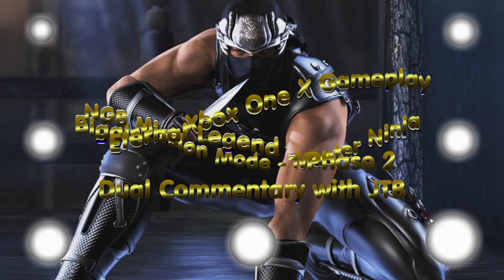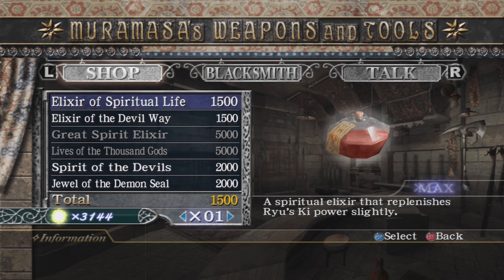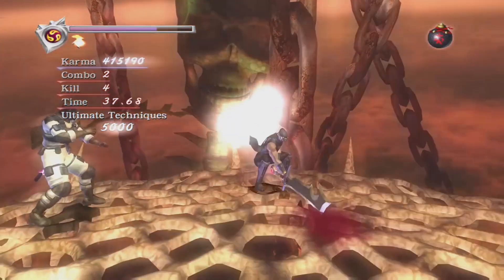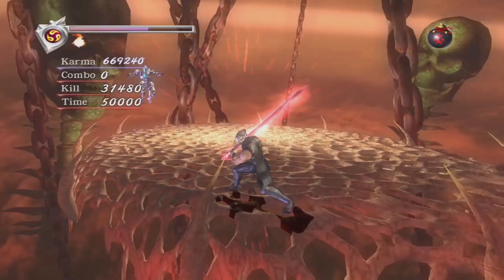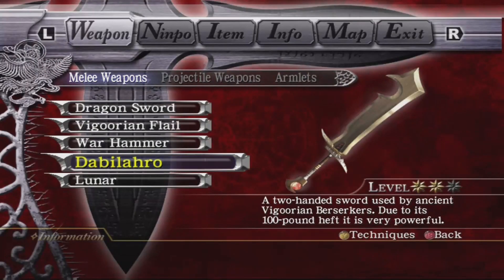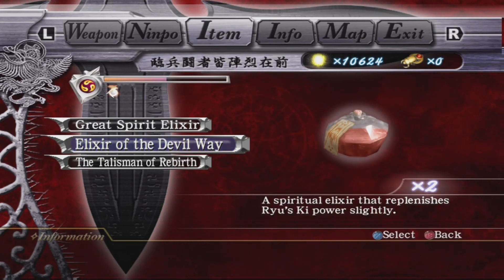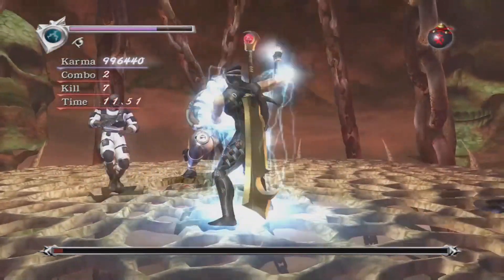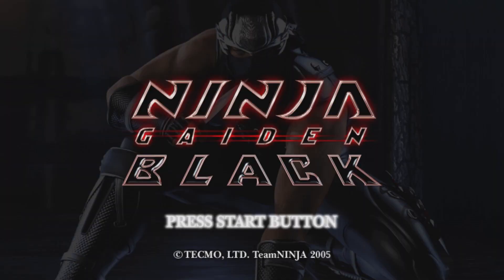Ninja Gaiden Black Mission Mode - Eternal Legend - Phase 2 - Dynamo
The goal for each Phase is to make all the time limits while making as much essence as possible.  That means doing a lot of UT's mixed in with Ninpo when needed.

Just charge and chain UT's as much as possible.  Buying Smoke Bombs is key and being able to roll the jump in another direction is very helpful.  Use Ninpo to kill minions with Dynamo and drop a Smoke Bomb to be have more success in connecting a UT on him.